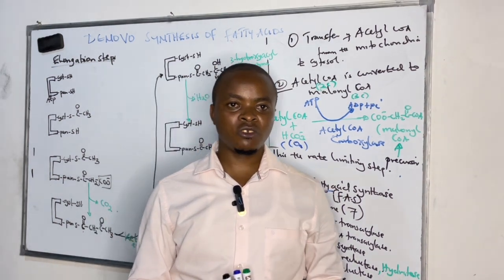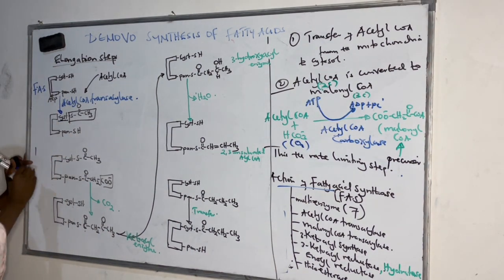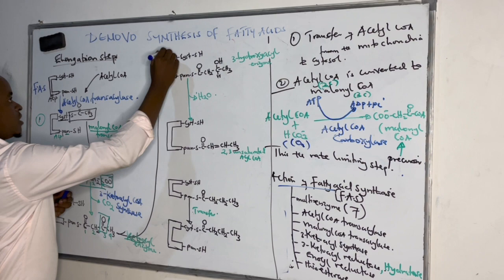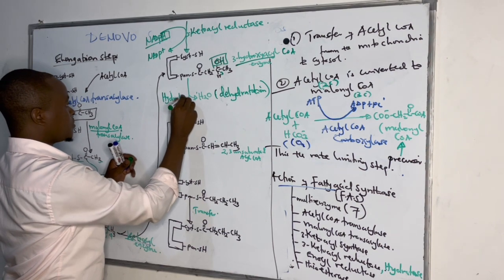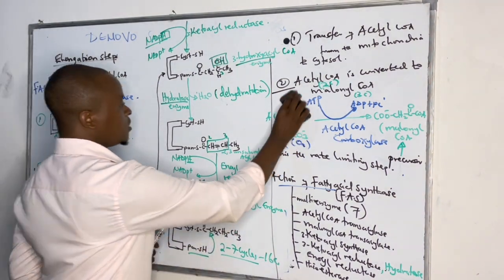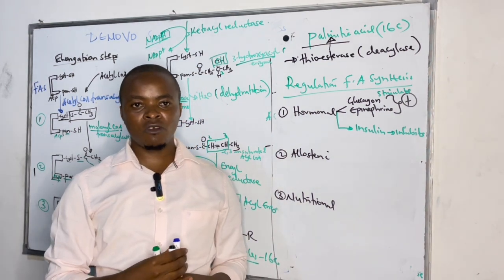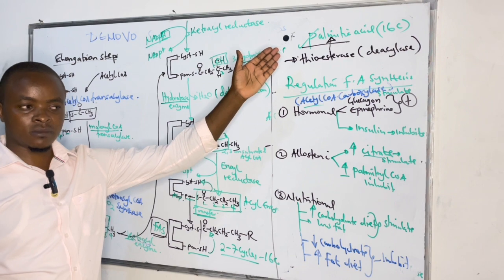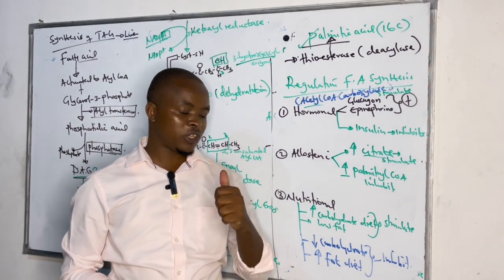Denovo synthesis of fatty acids part two-Biochemistry